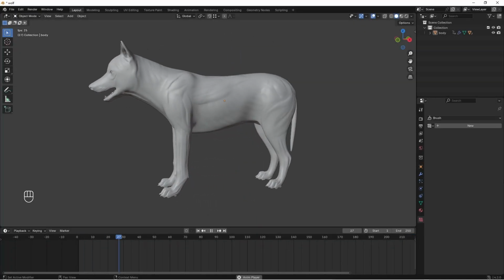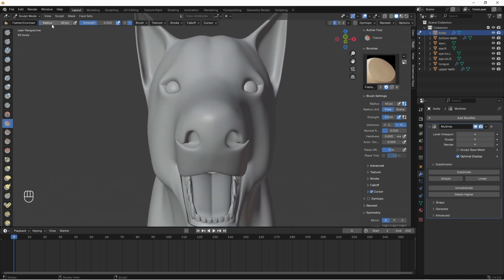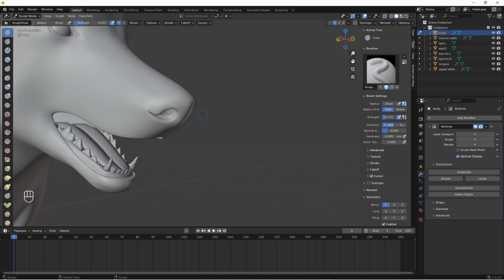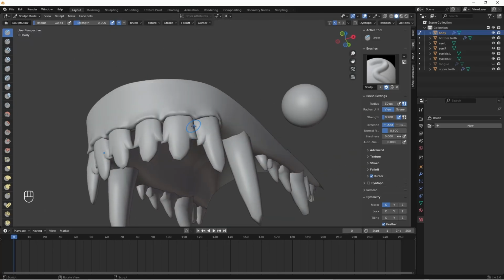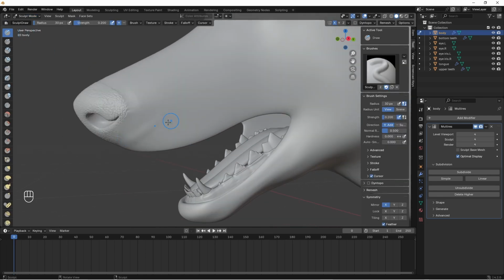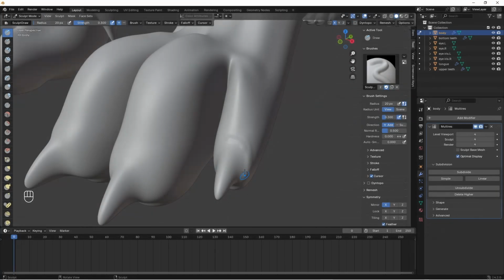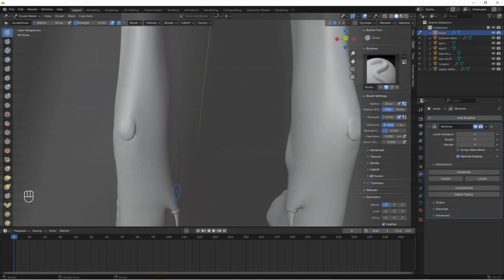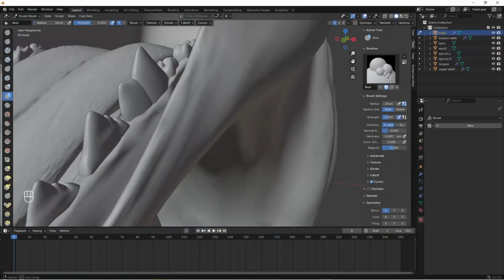Creating a wolf in Blender - Part 3: Sculpting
This is the third part of the wolf tutorial.
In this video I will show you how to sculpt in Blender.

Chapters
00:00:10 – Intro
00:03:47 – Remove subdivision surface modifier
00:03:52 – Add a multi-resolution modifier
00:04:21 – Sculpt mode
00:04:28 – Tool tab
00:04:32 – X Mirror symmetry
00:04:53 – Strength pressure
00:05:19 – Start sculpting using the draw brush
00:06:08 – Smoothen the mesh
00:06:40 – Flatten brush
00:07:26 – Grab brush tool
00:07:56 – Sculpting the eyes
00:12:35 – Sculpting the nose
00:12:37 – Create the philtrum
00:13:14 – Smooth out the nostrils
00:13:44 – Orbit around selection
00:14:34 – Alpha texture
00:15:05 – Brush settings
00:16:24 – Fake user
00:16:58 – Mark the nose edges
00:17:29 – Smooth the nose
00:18:28 – Hide part of a model
00:18:32 – Select an island
00:18:59 – Enter wireframe mode
00:19:03 – Draw a rectangle selection
00:20:30 – Sculpting the gums
00:21:50 – Increase the teeth subdivision surface levels
00:22:38 – Increase or decrease the smooth brush strength
00:24:05 – Sculpting the lower part of the mouth
00:25:30 – Sculpting the upper part of the mouth
00:28:50 – Sculpting the snout
00:29:22 – Sculpting the ears
00:30:04 – Sculpting details around the head
00:31:56 – Sculpting the neck
00:32:11 – Sculpting the ears
00:32:29 – Sculpting the body
00:32:38 – Clay brush tool
00:35:39 – Sculpting the paws
00:35:57 – Center viewport on selection
00:37:46 – Sculpting the paw pads
00:42:21 – Sculpting the carpal pad
00:43:27 – Sculpting the dewclaw pad
00:43:49 – Add an alpha texture to the pads
00:45:02 – Add more details to the neck
00:45:22 – Add more details to the head
00:46:02 – Add more details to the ears
00:46:29 – Sculpting the tongue
00:48:06 – Add an alpha texture to the tongue
00:49:21 – More subdivisions, more details while using an alpha texture
00:49:45 – Difference in the details between more or less subdivisions.
00:50:01 – Sculpting the lips
00:50:39 – Bumps on the lips

Song: The Sound of Rain